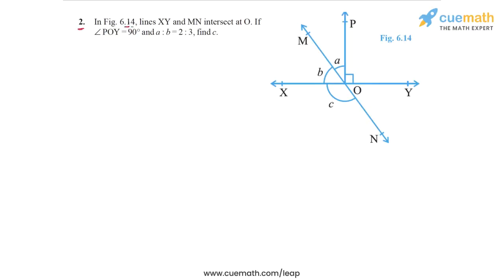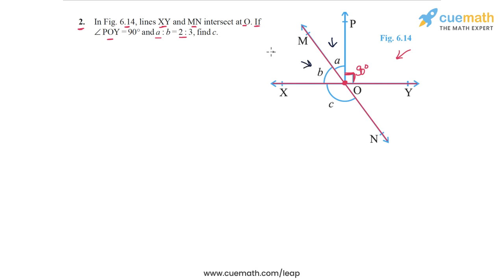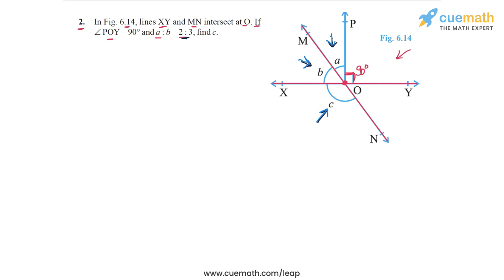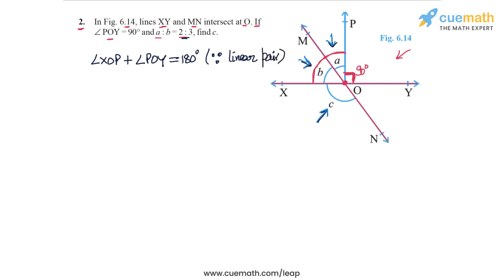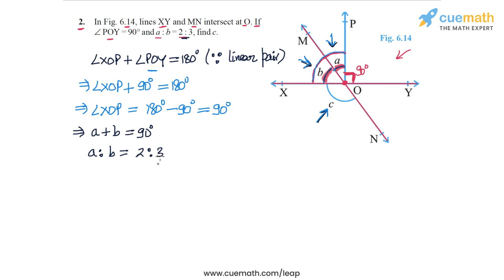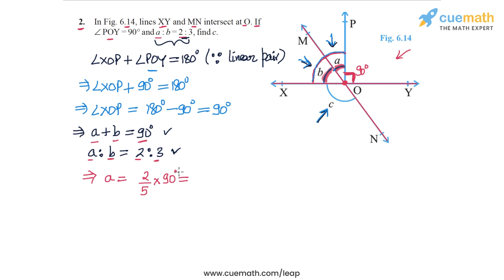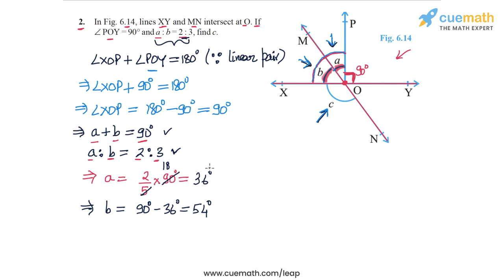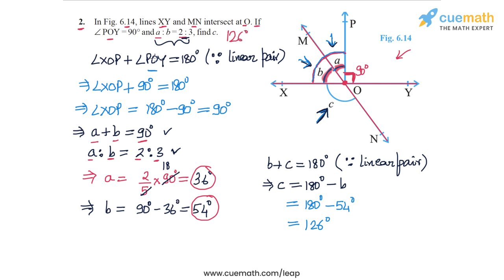Class 9 Chapter 6 Ex 6.1 Q 2 Lines and Angles Maths NCERT CBSE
This video covers NCERT Class 9  Maths Chapter 6 Exercise 6.1 Q2 (Lines and Angles)

To download pdf of all text solutions for this chapter click here NOW